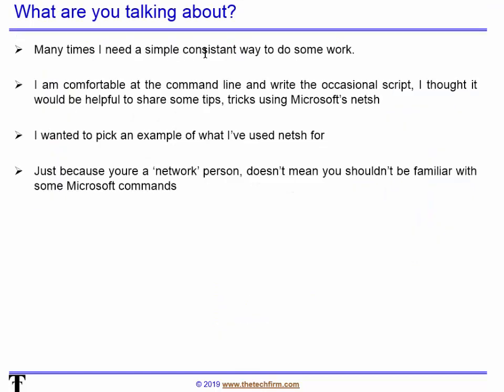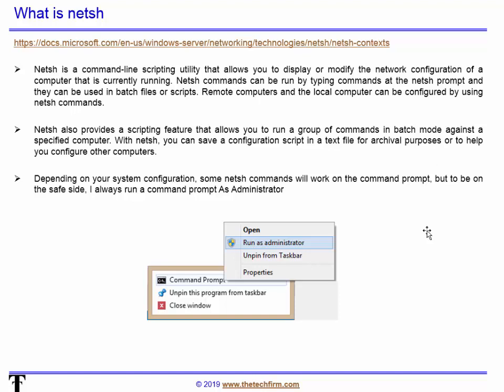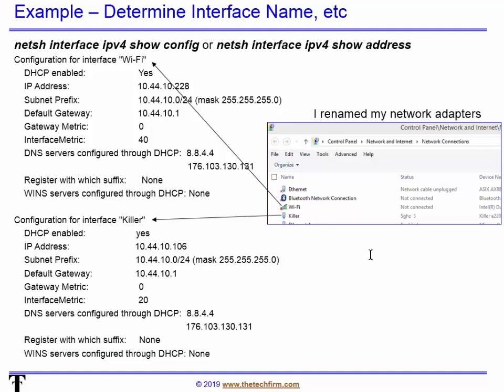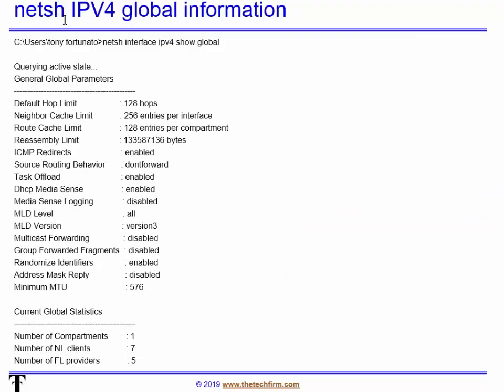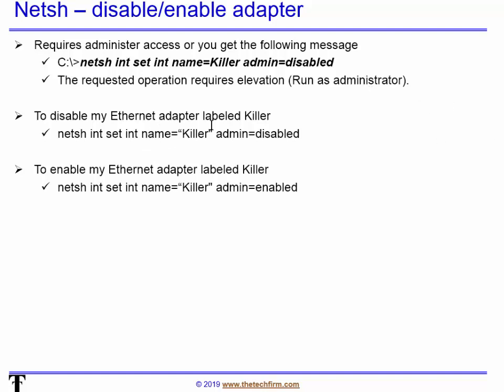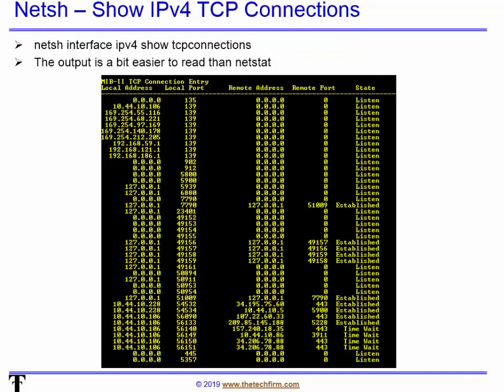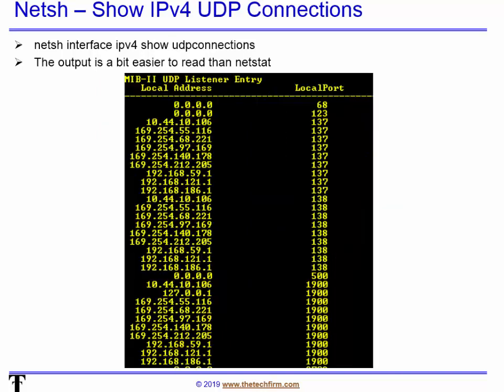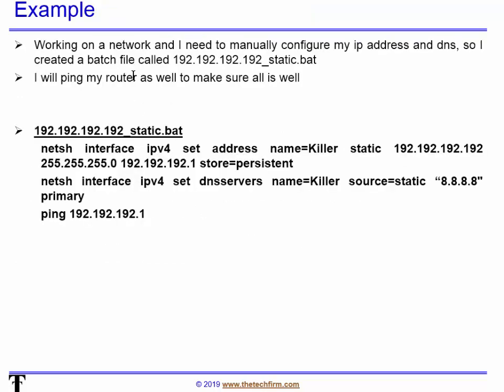Using Microsoft's netsh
I always encourage technical staff to get comfortable at the command line. This is for a lot of reasons:
- More efficient than a gui
- Learn about the device operation
- Many times you can get information not available in the gui
- A lot faster when working remotely over slow links
- You can script common tasks
When teaching Wireshark, I spend time on tshark/dumpcap at the command line.
In this article I will spend some time on Microsoft’s netsh that I use regularly to modify my IPv4 settings. The reason is quite simple, if I have to make the same change multiple times, it is far more efficient to do it at the command line or in a batch file.
Even with the examples provided in the video, you can easily create a batch file that will accept input instead of statically assigning values.